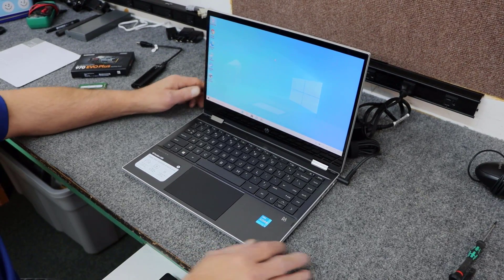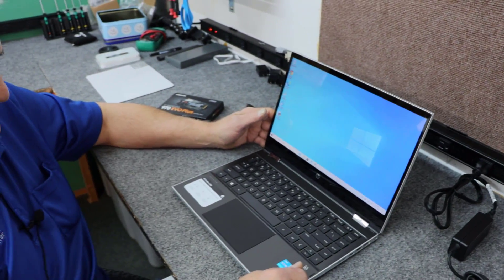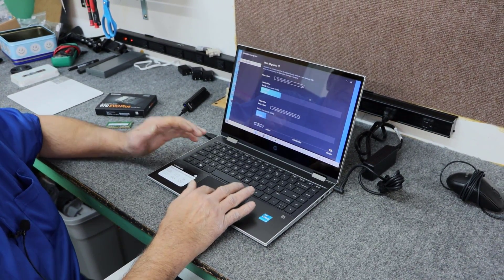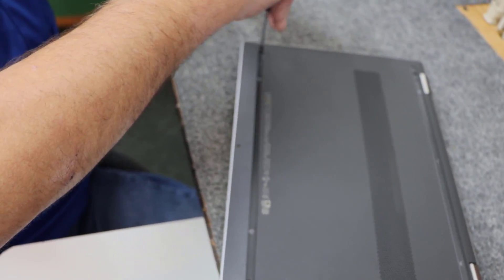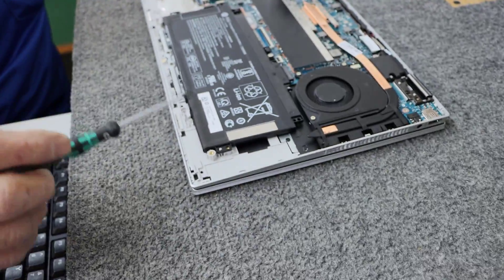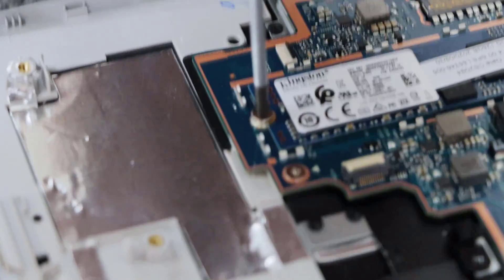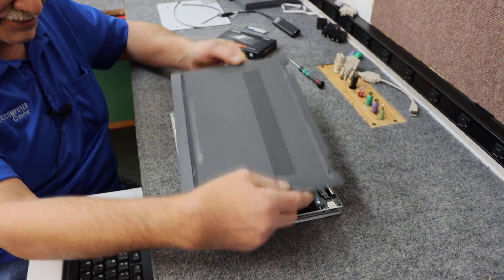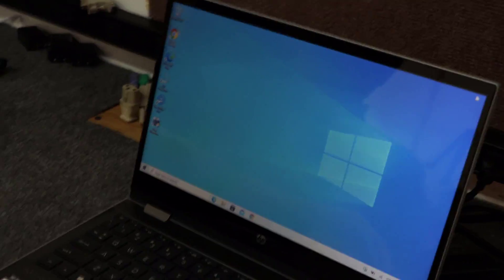HP x360 14" Laptop SSD & Memory Upgrade Clone SSD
I have a new HP x360 2 in 1 laptop that I will be cloning SSD to larger capacity SSD, adding more memory and installing new M.2 Samung SSD.

When doing projects like this, PLEASE, always protect yourself from static electricity.  Use good quality tools so you don not cause any damage.

Tools Used:
#0 or PH0 Magnetic tip Phillips Screwdriver
Plastic blue triangle spudger tool

Black Nylon Spudger stick

USB A/C to M.2 to NVMe Enclosure (only supports PCIe NVMe SSD drives, not SATA)

New Parts Installed:
Samsung DDR4 3200MHz 8GB Ram Module, this laptop supports 2400, 2666 or 2933 as well.
Samsung 970 EVO Plus 250GB M.2 NVMe PCIe SSD Gen 3x4

Cloning Software Used:
Samsung Data Migration Software:
Direct Download Lnk: